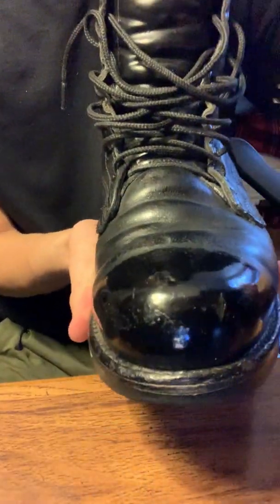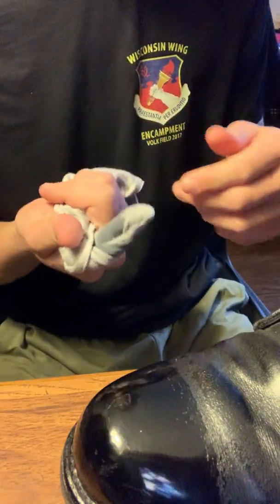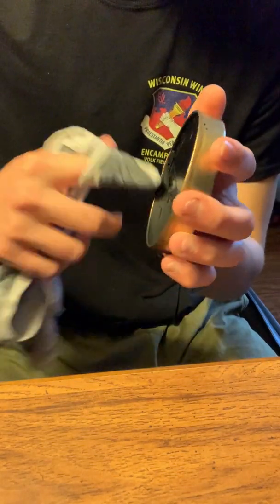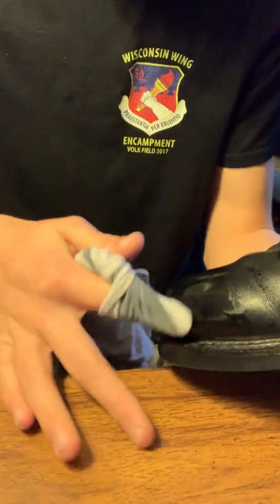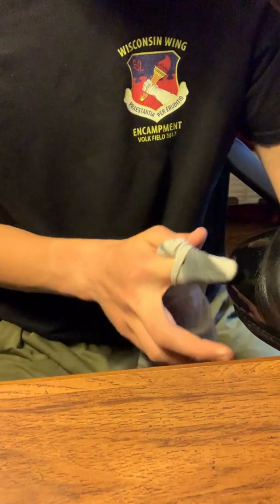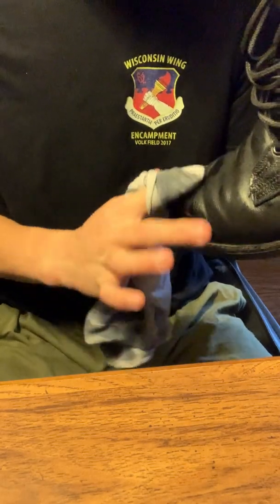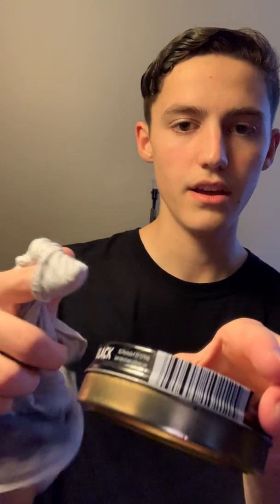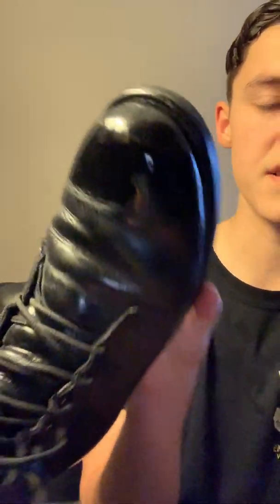Spit Shining as described by Daniel Alexander